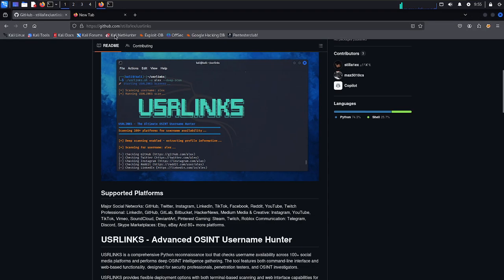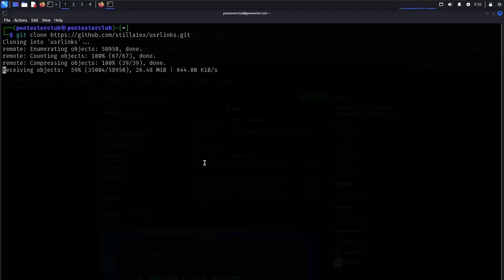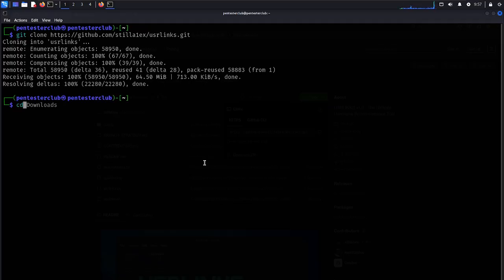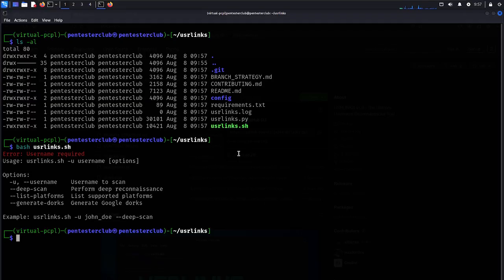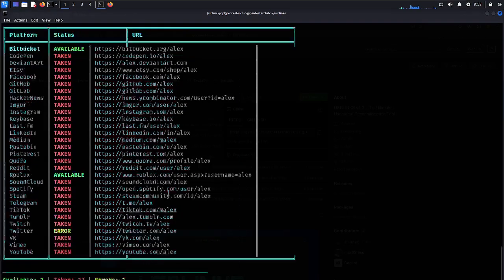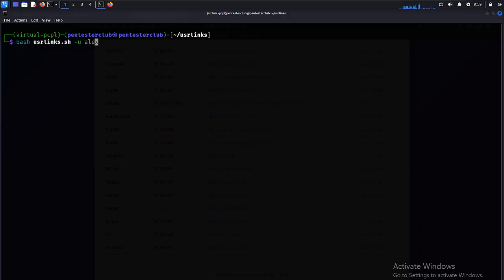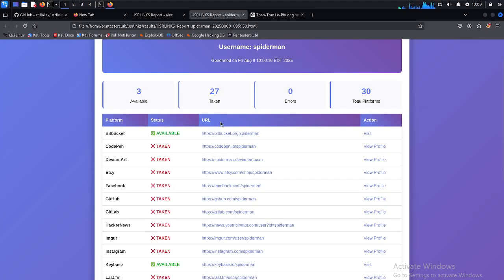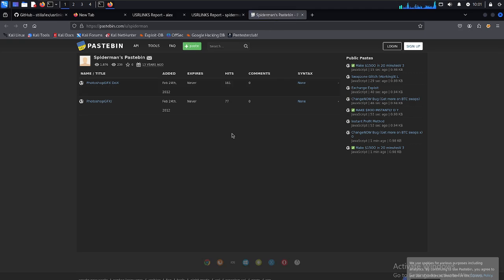USRLINKS – The Ultimate Username Recon Tool for OSINT & Cybersecurity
🔍 USRLINKS – The Ultimate Username Reconnaissance Tool for Ethical Hackers & OSINT Investigators

In this video, I’ll show you how to use USRLINKS, a powerful open-source intelligence (OSINT) tool, to perform username reconnaissance across hundreds of platforms. Whether you’re into ethical hacking, cybersecurity, or digital investigations, USRLINKS can help you track usernames, discover linked accounts, and uncover hidden profiles with ease.

What you’ll learn in this video:
✅ How USRLINKS works for OSINT investigations
✅ Step-by-step guide to scanning usernames across platforms
✅ Real-world applications for penetration testing and recon
✅ Tips for ethical and legal use in cybersecurity

📌 Download USRLINKS: (Add your GitHub or tool link here)